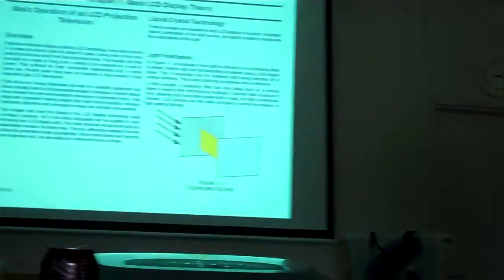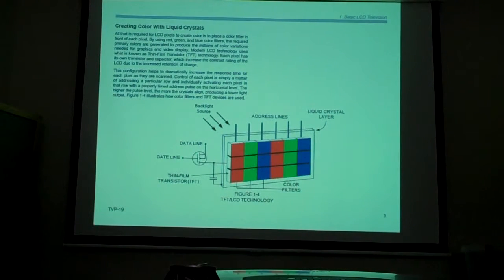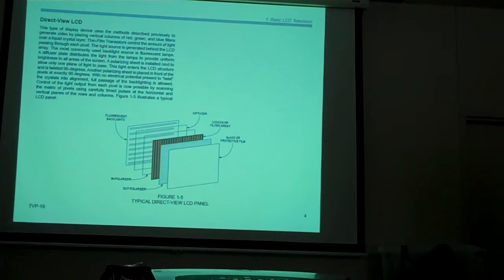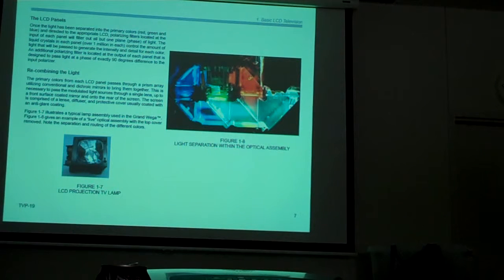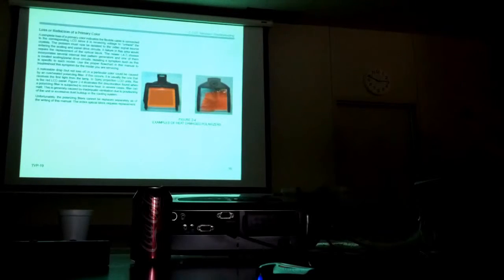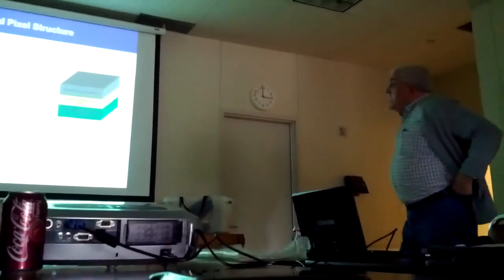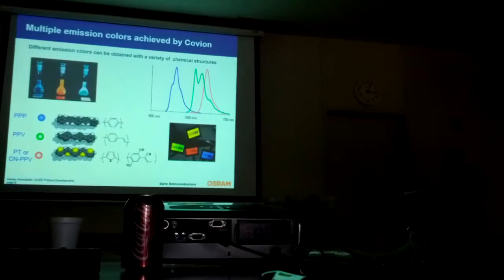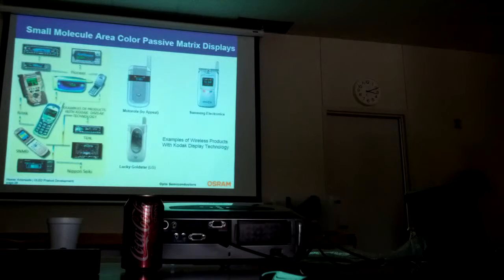LCDs by Steve Ulrich NW0C - MN ARTS 2012/10/06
Steve Ulrich presents on LCDs at the October 2012 MN-ARTS meeting. for more presentations.

Sorry about the breaks in the video. The normal camera went dead and I ended up recording the second 2/3 on my cell phone (which was then interrupted in recording by an incoming message).